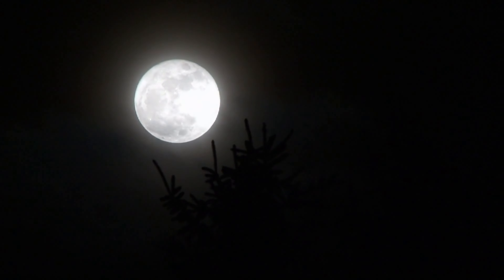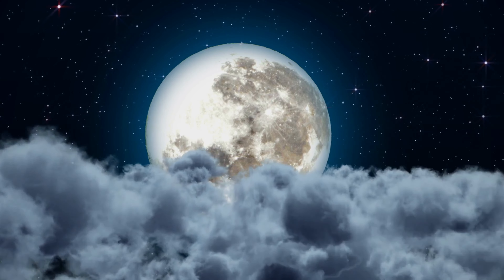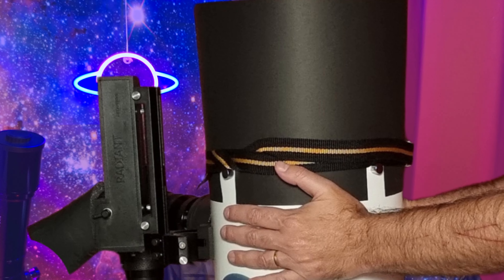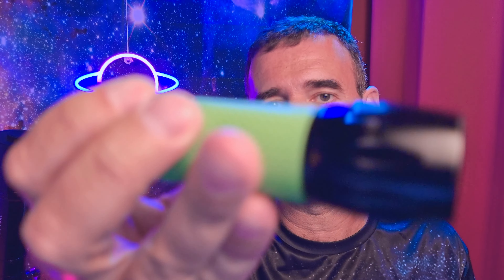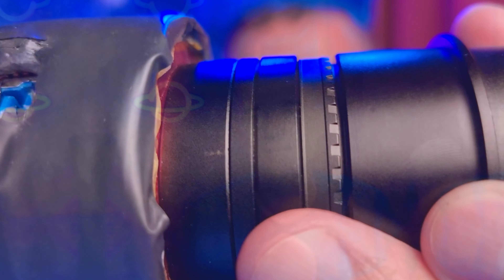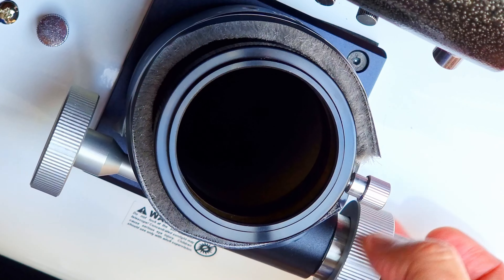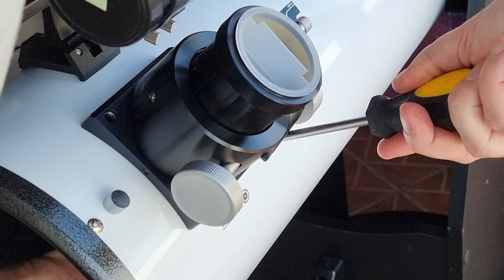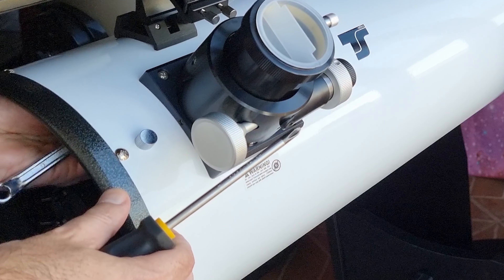3 Easy Mods NOBODY TOLD YOU For The 8" Dobsonian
💥 *ALL MY GEAR AND FREE RESOURCES HERE:* 💥 3 easy and inexpensive to do MODS that may improve your EAA / Astrophotography pictures solving 2 common problems the dobsonian telescope have and often are not detected and instead, attributed to other sources. You should do this test right away to confirm and diagnose this. 5 more important Dobsonian upgrades